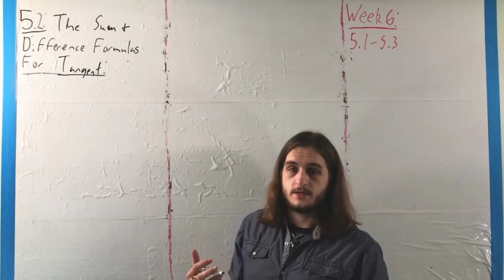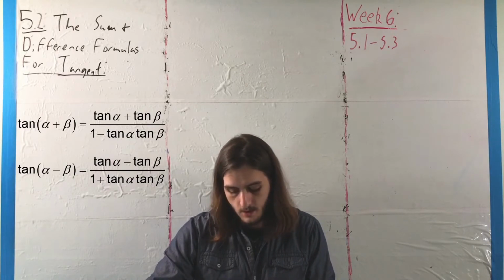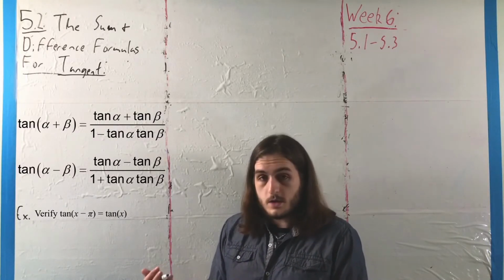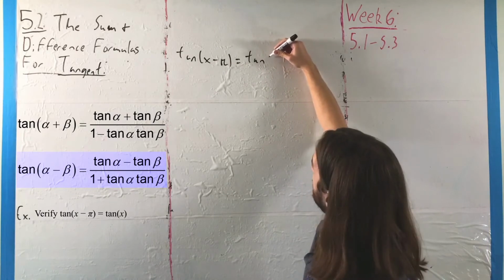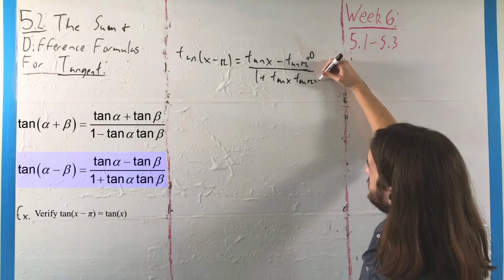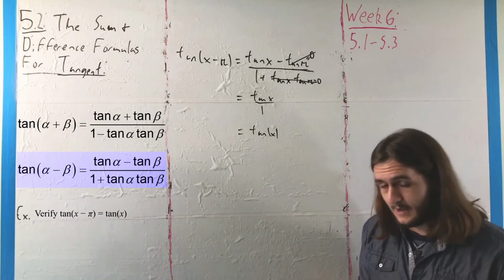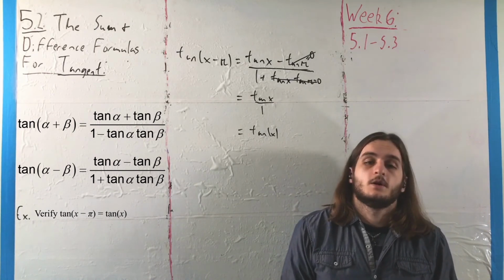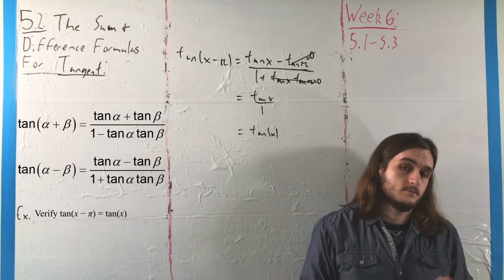5.2: The Sum & Difference Formulas for Tangent